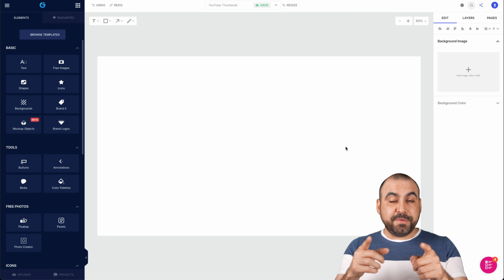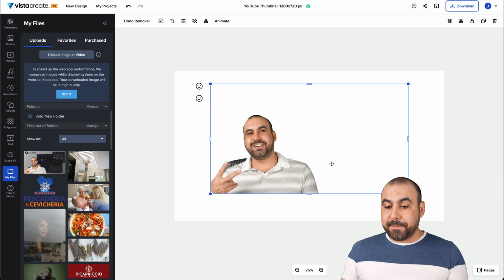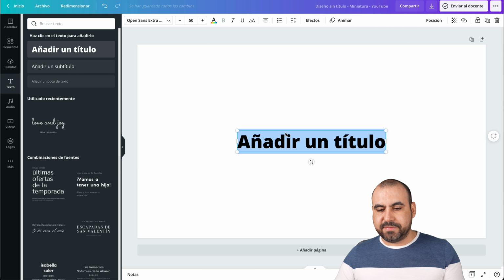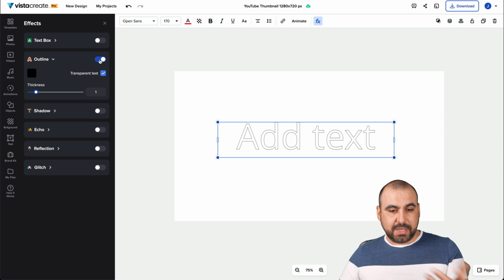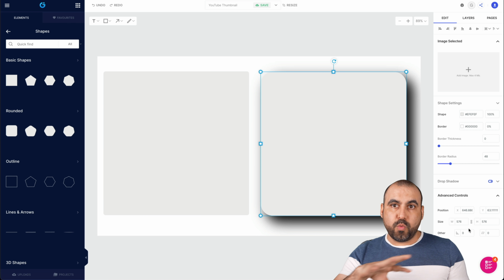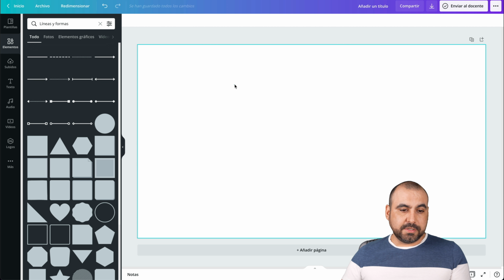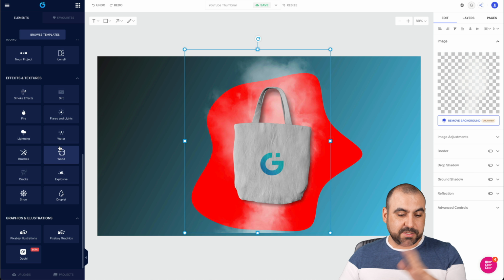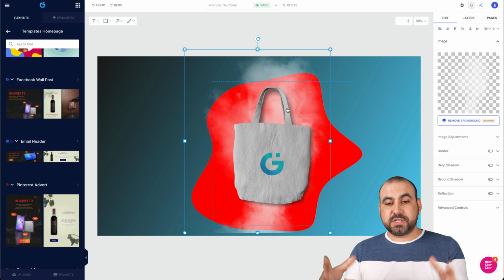Comparison of Glorify vs Canva vs Crello image designer apps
Check out how I compare Background removal and unique features